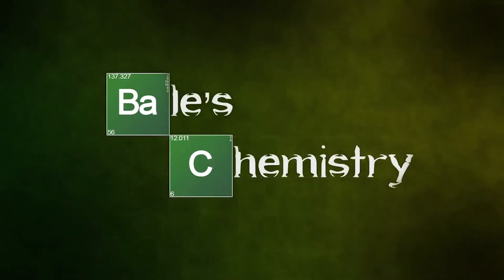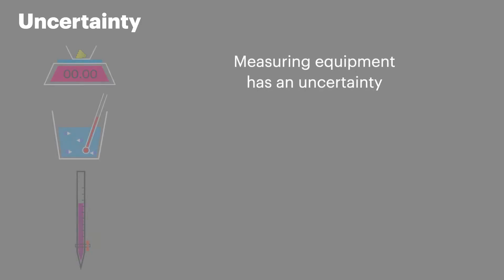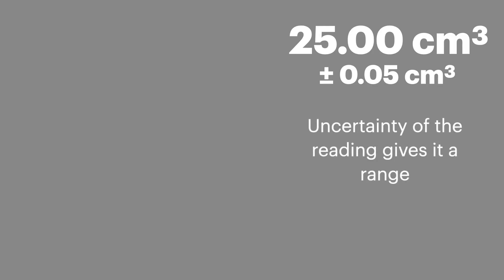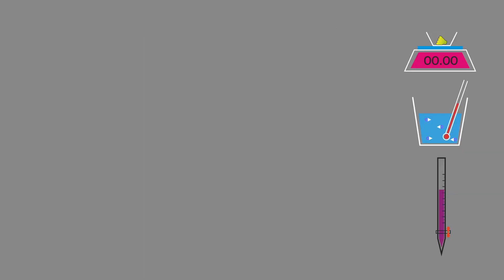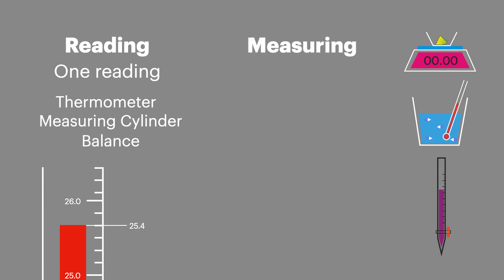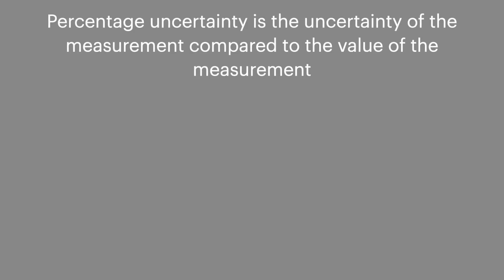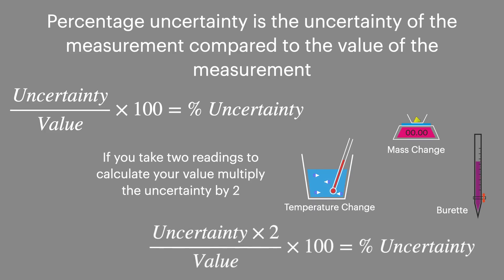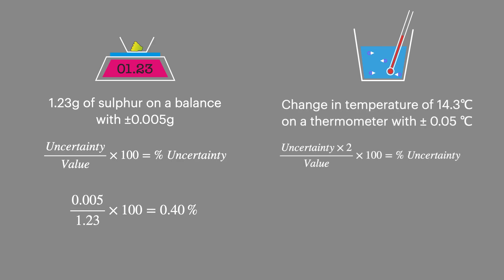Percentage Uncertainty, Two Minute Tuesday - AQA A Level Chemistry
⏰ TWO MINUTE TUESDAY! Percentage Uncertainty from measuring out quantities in experimental work.

BC